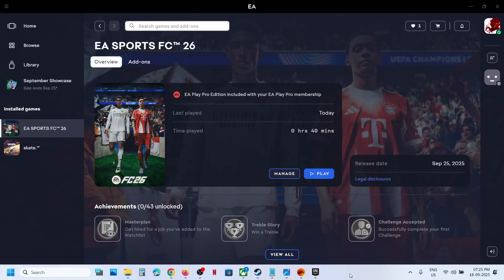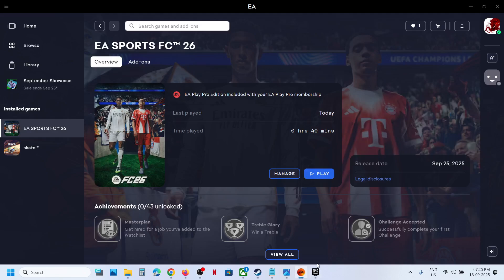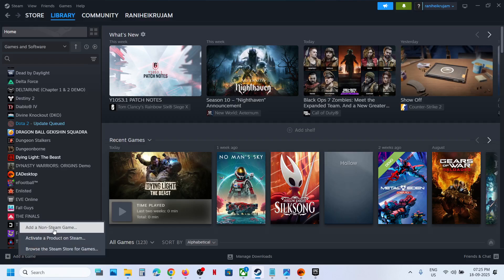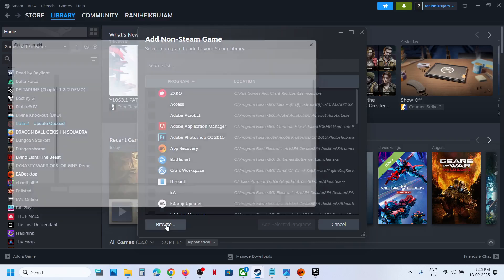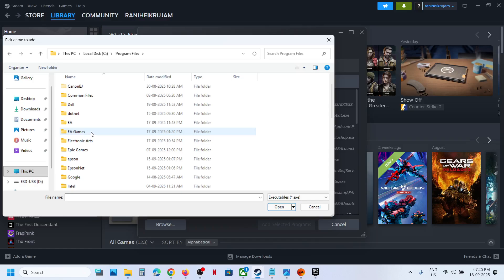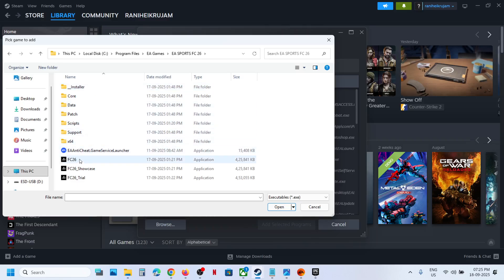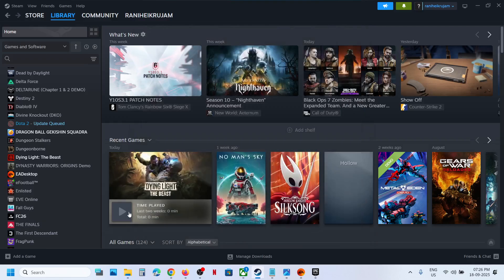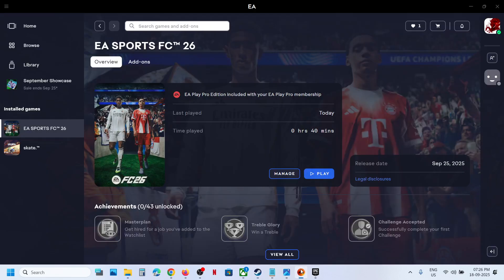How To Add EA SPORTS FC 26 To Steam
How To Add And Launch EA SPORTS FC 26 From Steam account